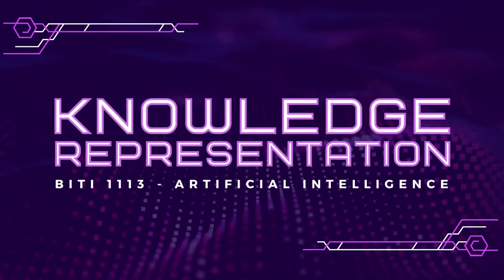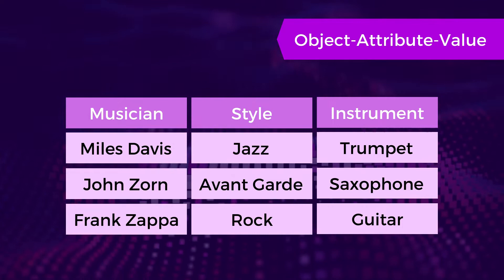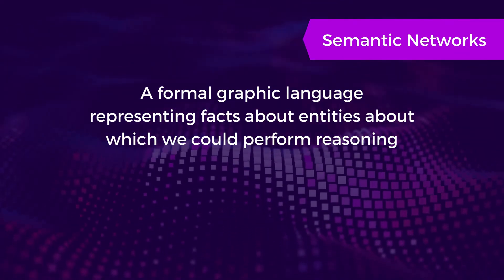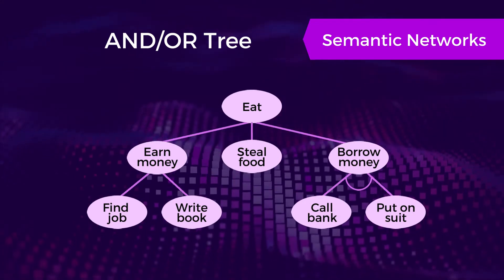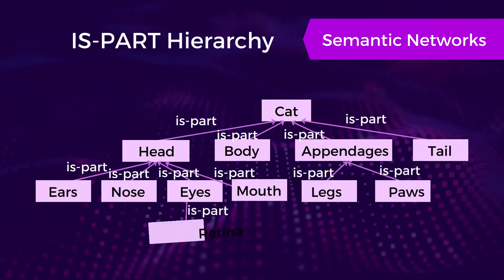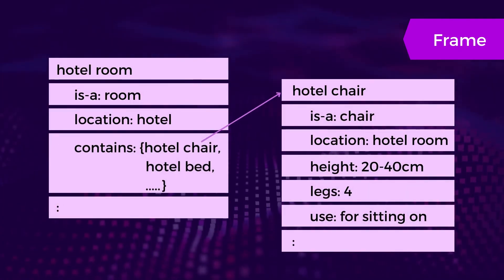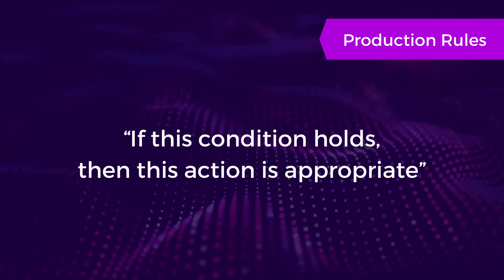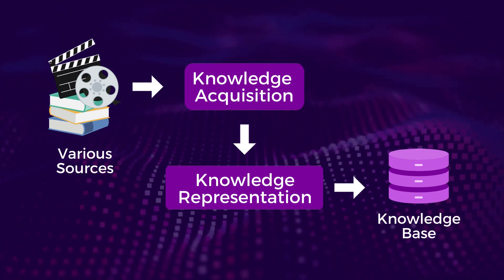Knowledge Representation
Learn on the general definition and concept of knowledge representation. Then, explore 5 techniques of knowledge representation which are object-attribute-value, logical representation, semantic networks, frames and production rules.